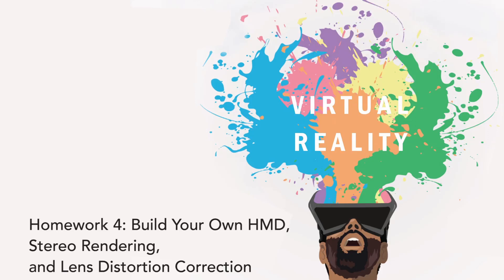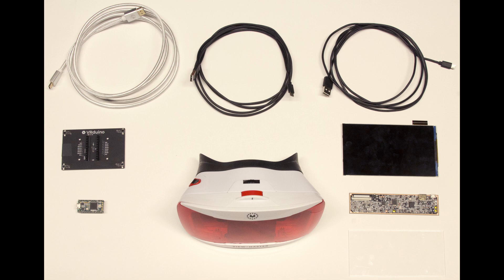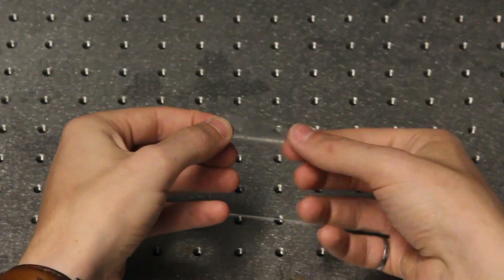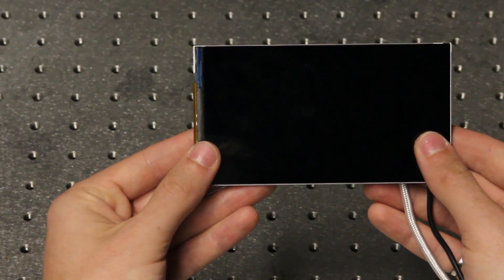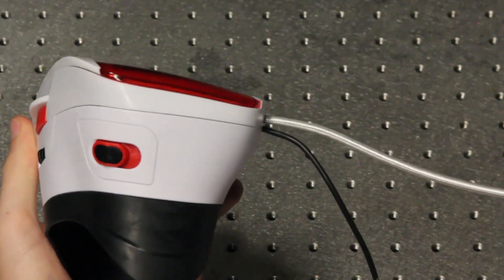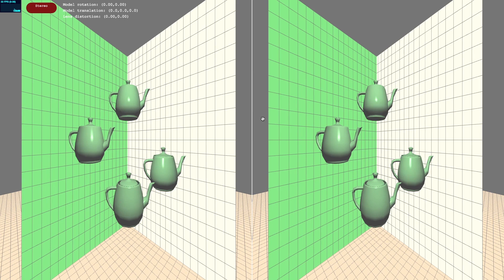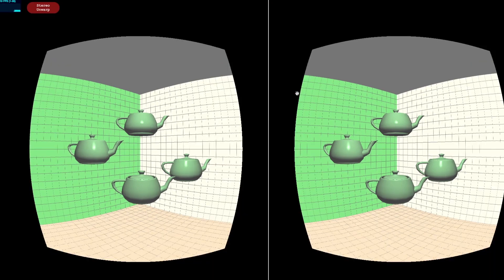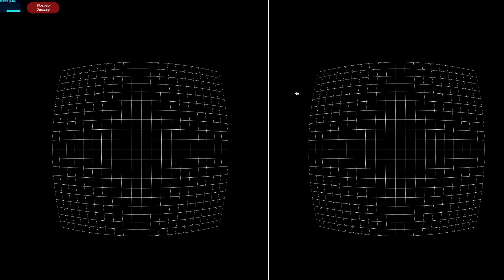Homework 4: Build Your Own HMD, Implement Stereo Rendering and Lens Distortion Correction